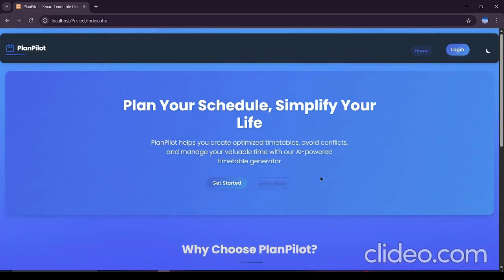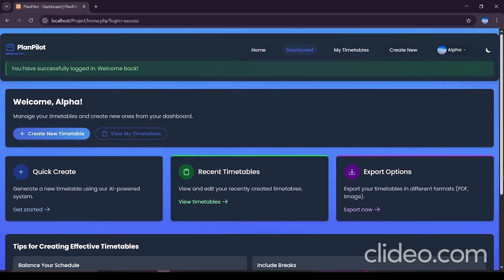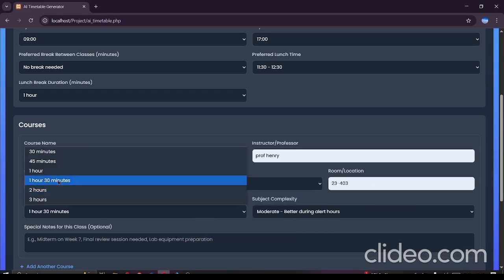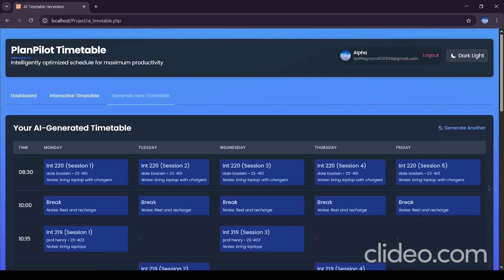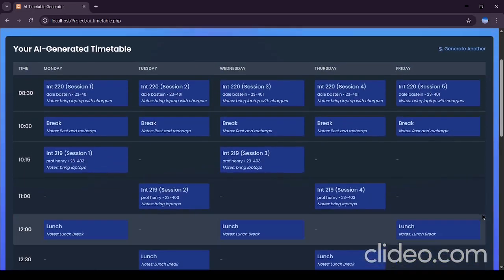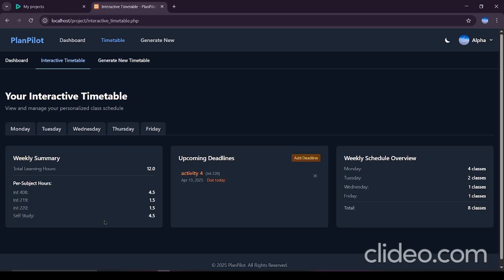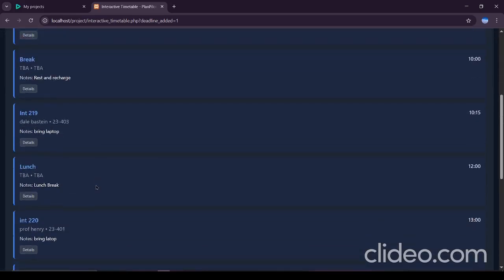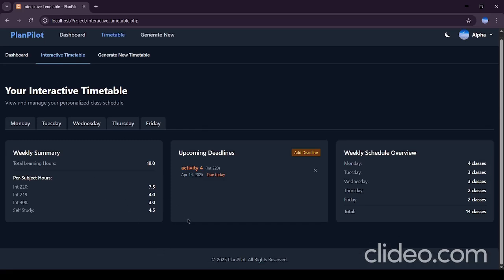Plan pilot - Ai Time table generator